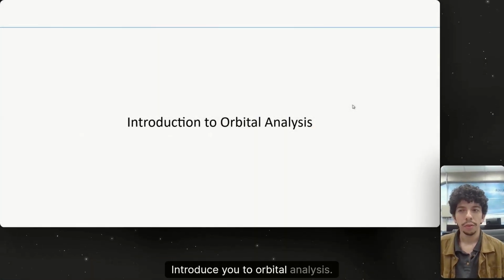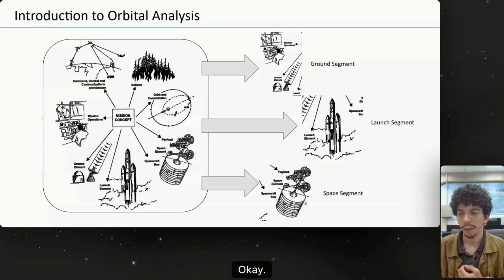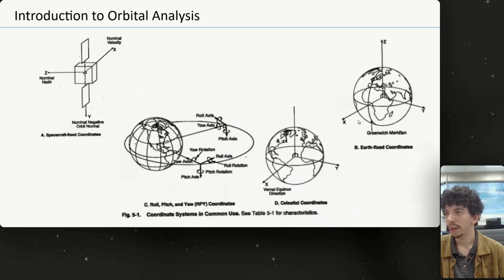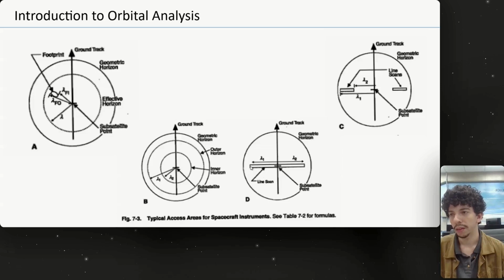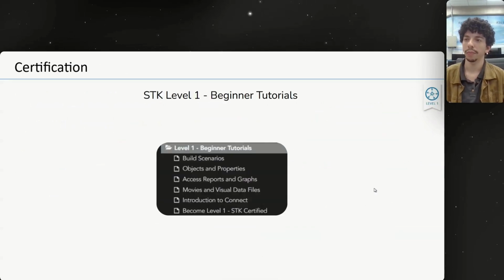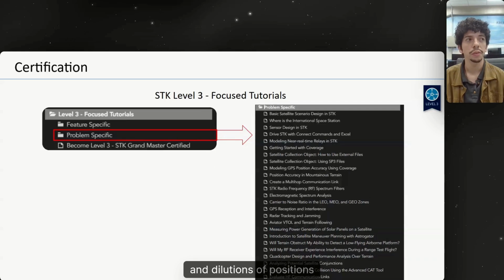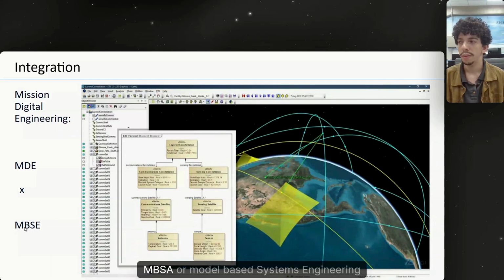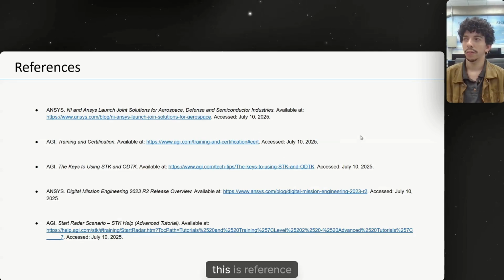Brief Introduction to Orbital Dynamics — Why Use STK-ANSYS?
This video provides a brief introduction to orbital dynamics and explains why STK (Systems Tool Kit) by ANSYS is one of the most powerful tools for space mission analysis and simulation. We cover the basics of orbital mechanics, its importance in satellite operations, and how STK can be used to model realistic space scenarios with high precision.